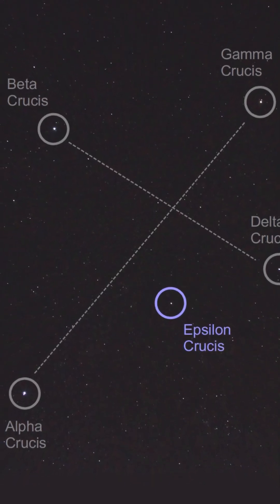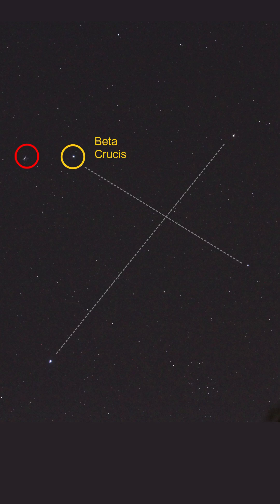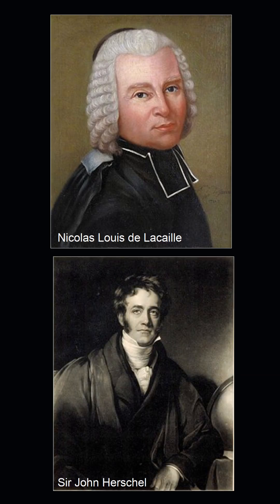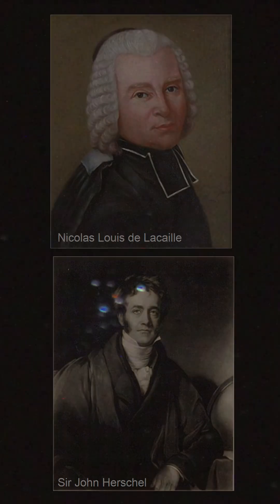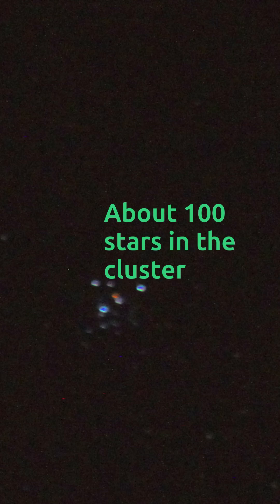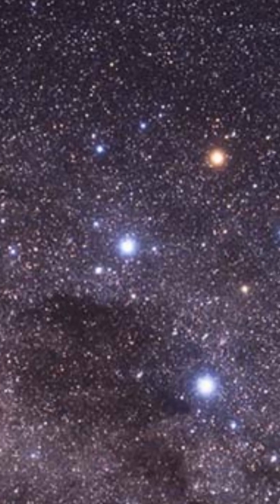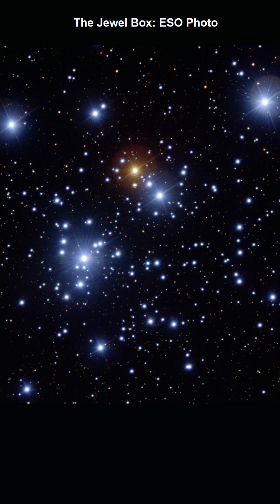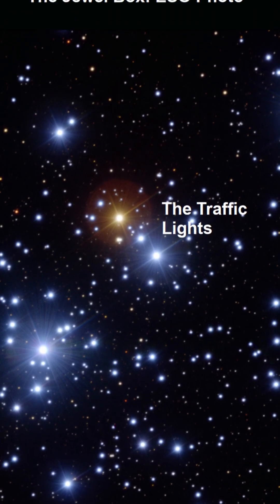PART 4: Become a cellphone astronomer - the Jewel Box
Continuing our theme of skywatching using  your smartphone and optional binoculars, we look at the the Jewel Box, near the Southern Cross. To see the Jewel Box, it is recommmended to us binoculars or a bird spotting scope if you have one. It is a new moon tonight, so remember to go look at the sky.